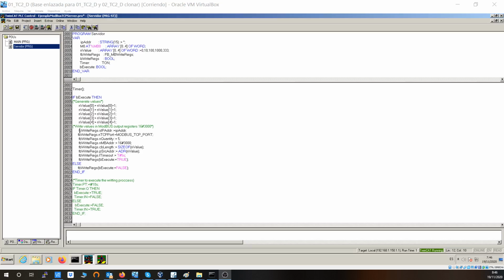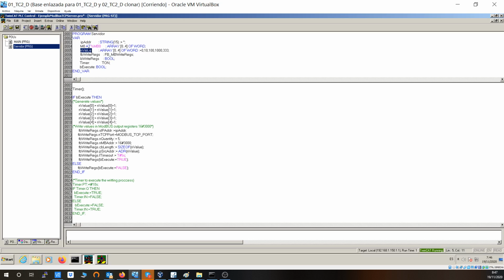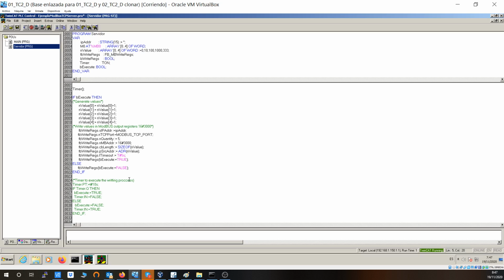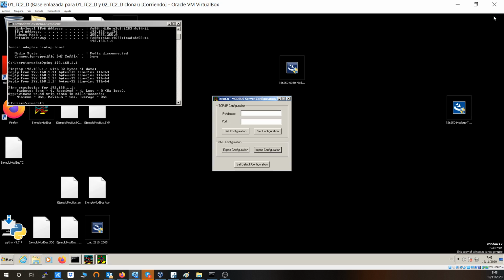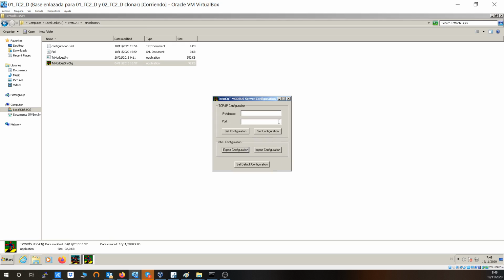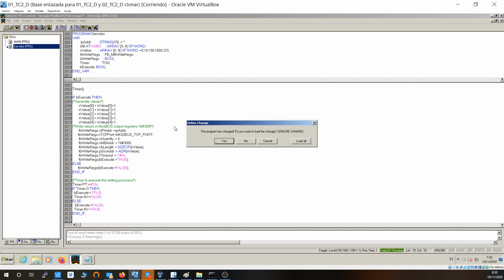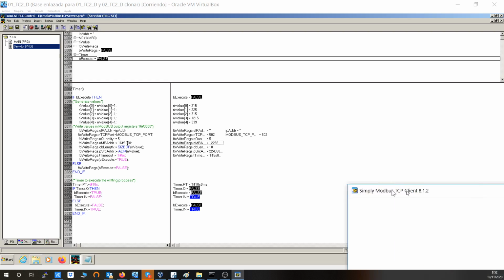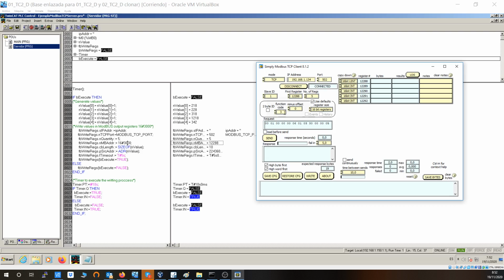Beckhoff TwinCAT2 ModBUS-TCP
Using Beckhoff and TwinCAT2 to communicate with another device by mean of the ModBUS-TCP Protocol